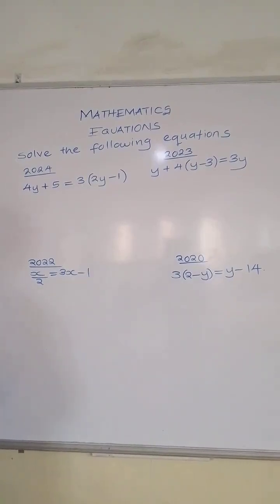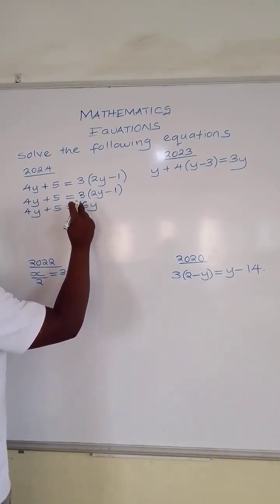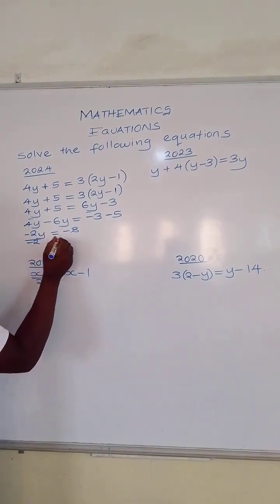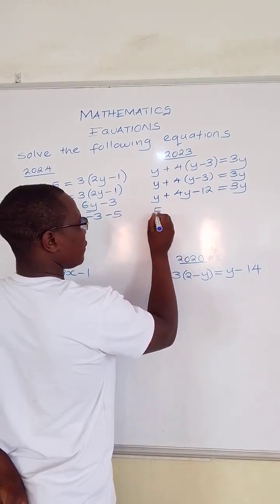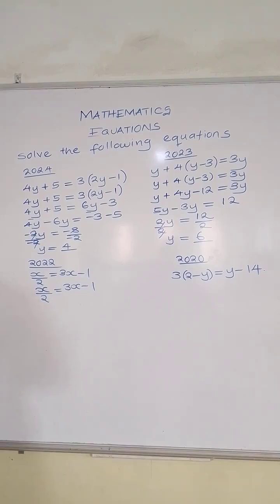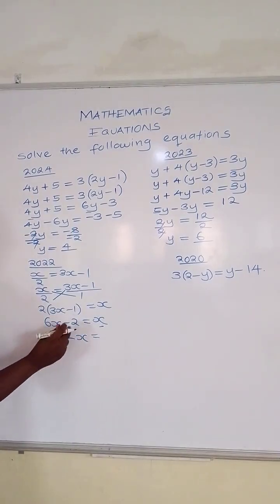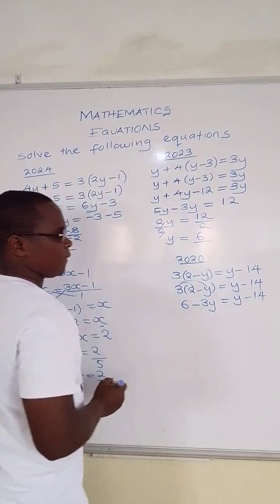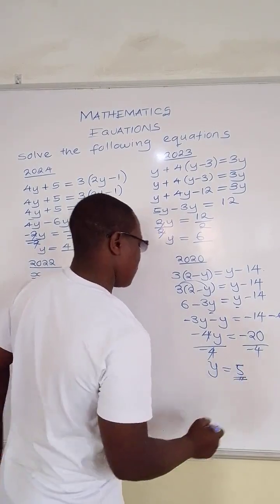Grade 9 MATHS Paper 2 Equations ECZ Exam Papers Solved